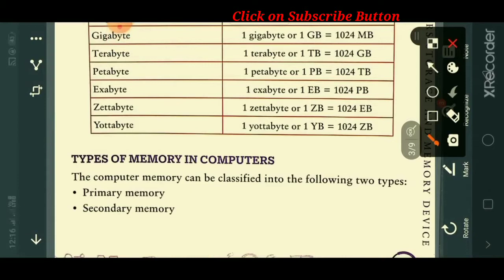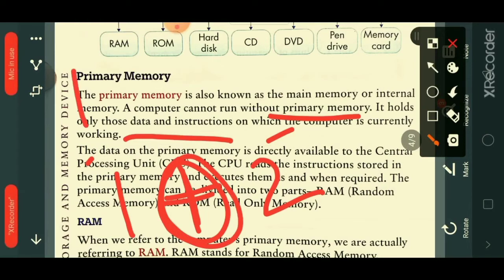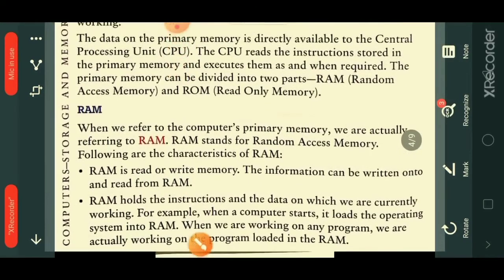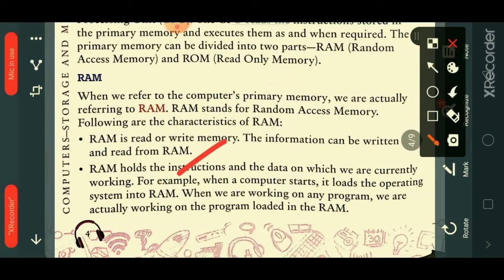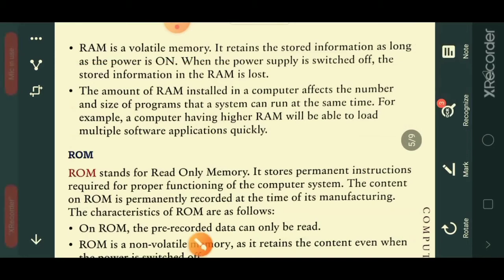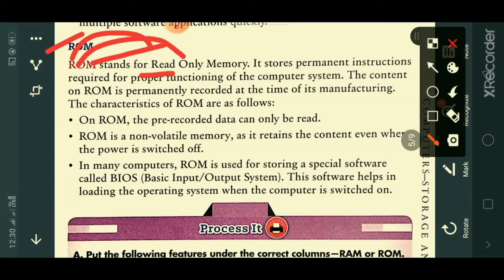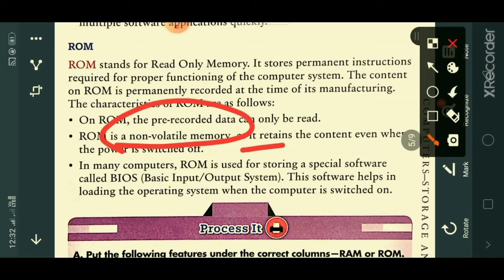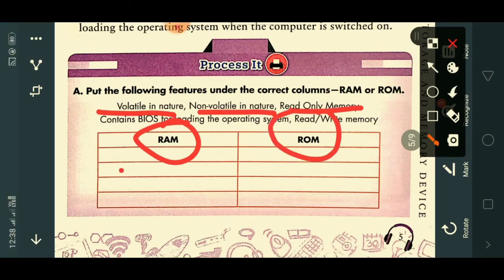Grade IV| Types of Memory in Computer | RAM | ROM | Computer Applications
From this video you will learn types of memory in computer,primary memory and secondary memory.